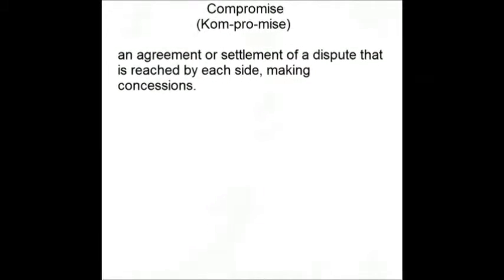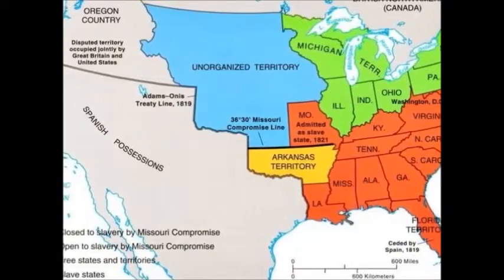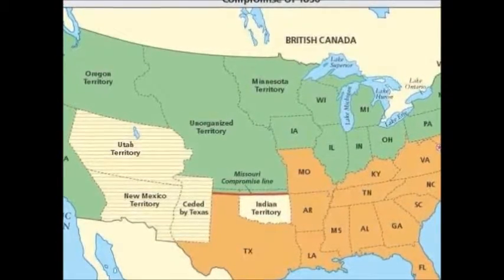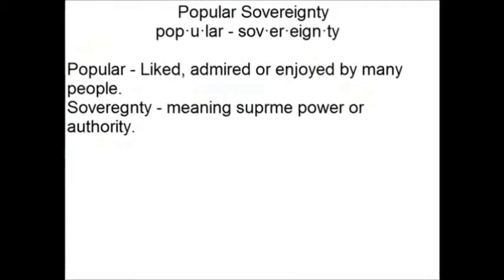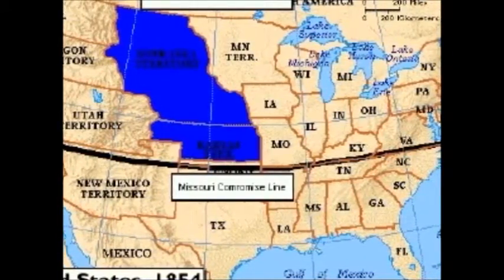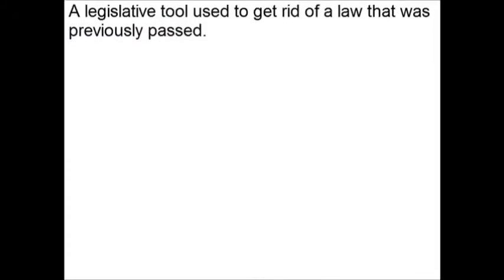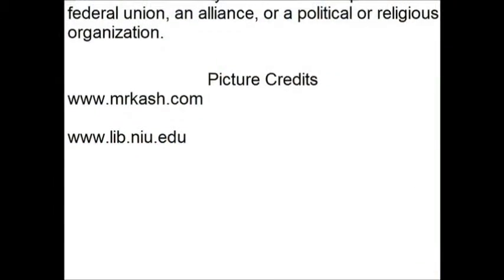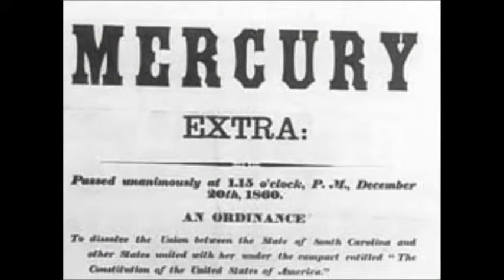LAE5337 UCF OLAN -- Civil War Digital Story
A short digital story explaining the road leading up to the start of the Civil War.